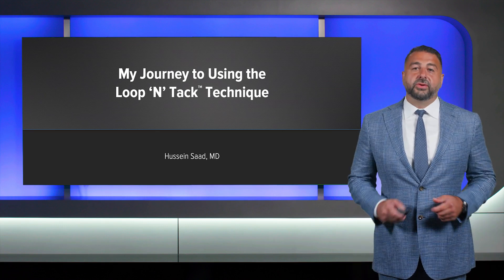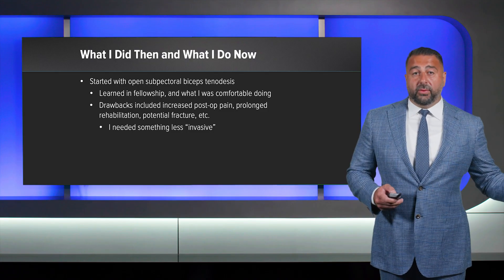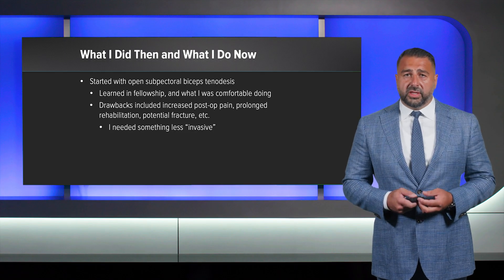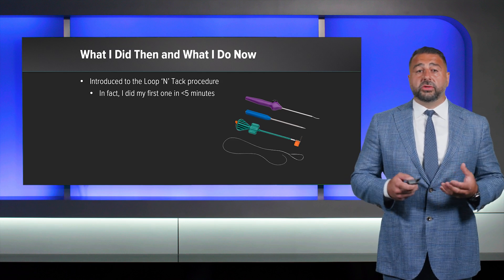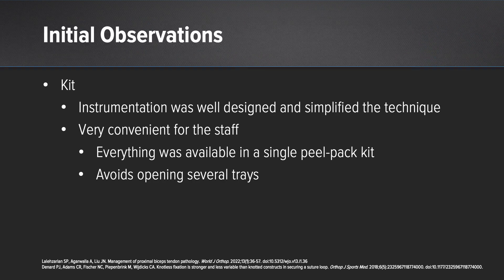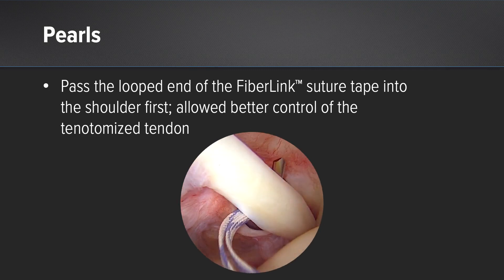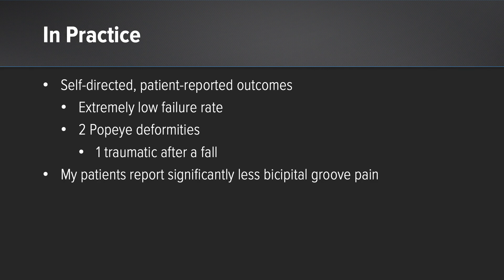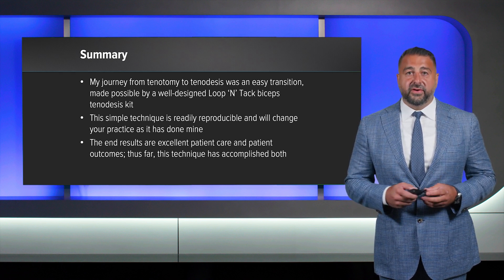Biceps Tenodesis Using the Loop 'N' Tack™ System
In today’s WhatsNewAtArthrex, Hussein Saad, MD (Dearborn, MI), discusses his transition from performing biceps tenotomy to biceps tenodesis using the Loop 'N' Tack™ tenodesis system.